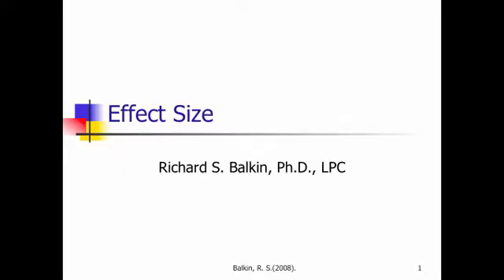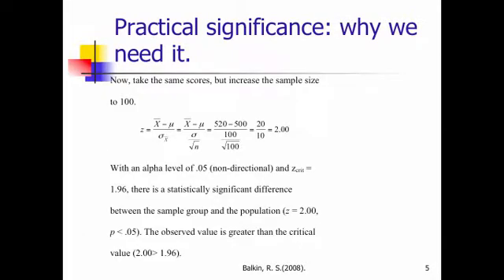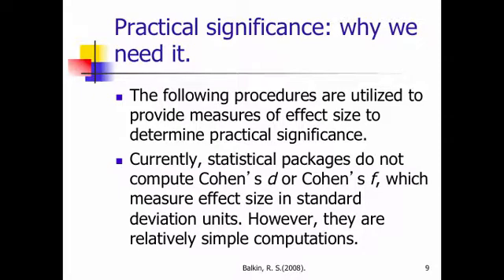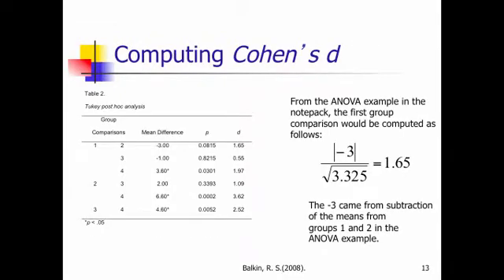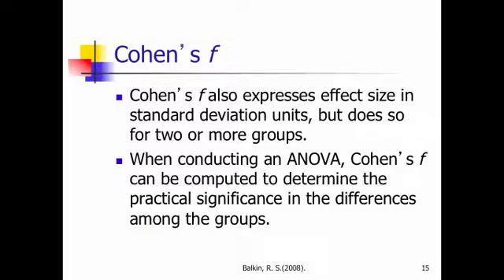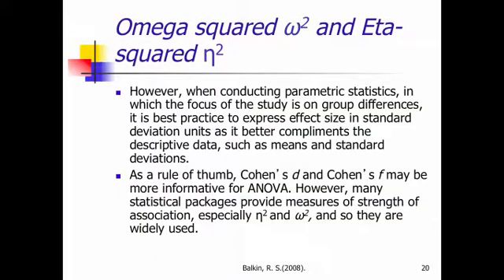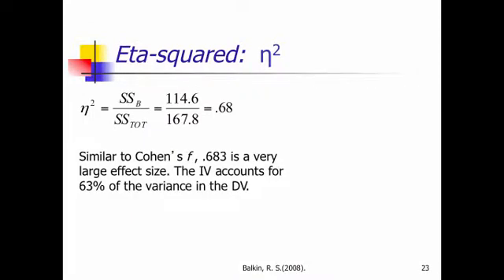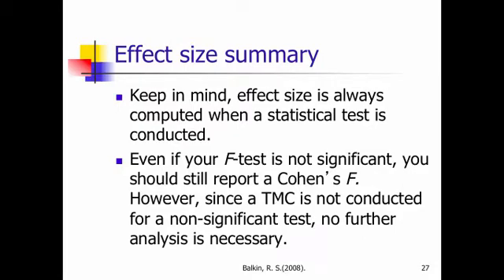Effect size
Understanding effect size in ANOVA